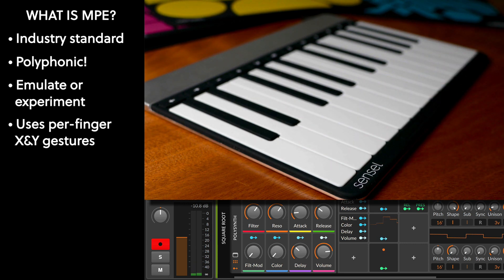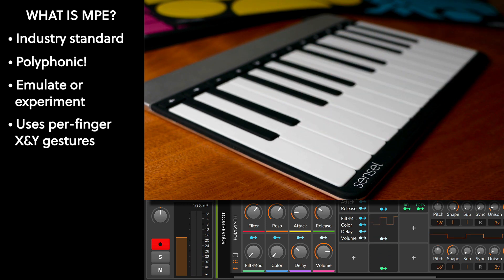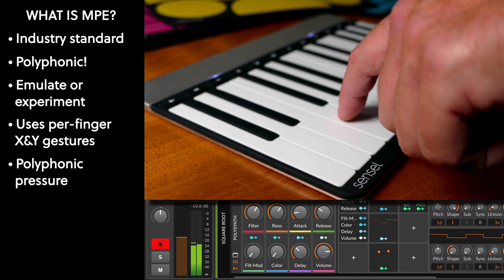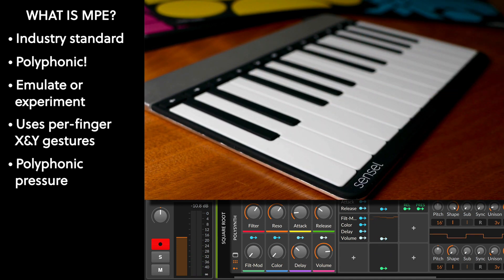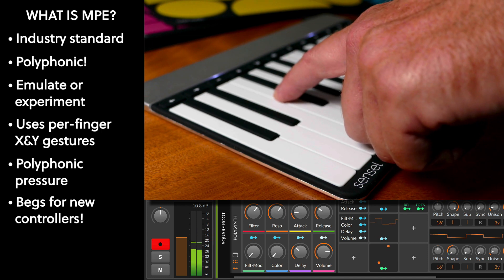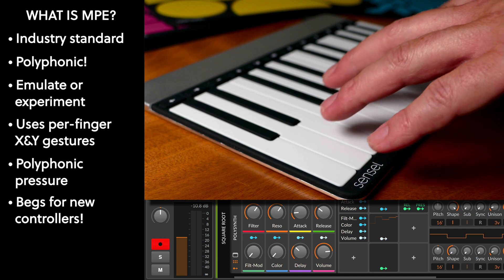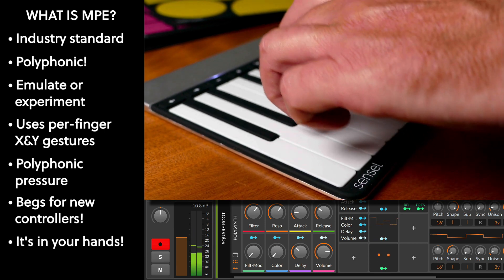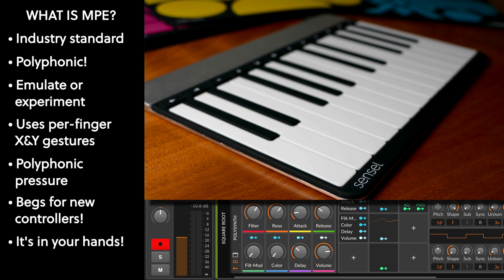MPE Introduction: What is MPE and how does it work??? [Tutorial]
MIDI Polyphonic Expression: it's a mouthful of a title, and, if you're new to electronic music, probably doesn't tell you much. And the acronym MPE doesn't even make a cute word!
Watch this video, and follow up with all our product-specific tutorials, and you'll master the amazing possibilities of per-finger control over timbre, pitch, and more with MPE.